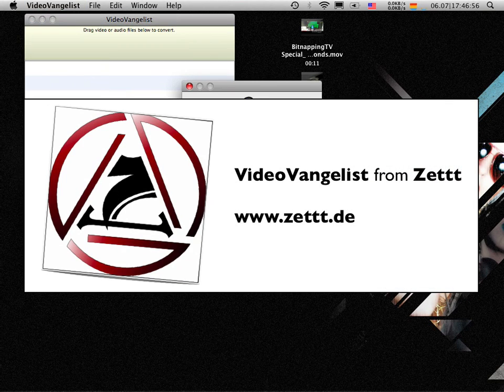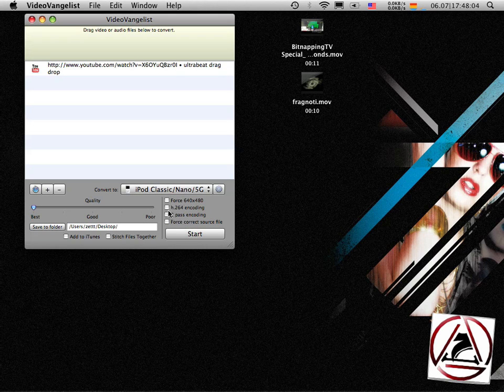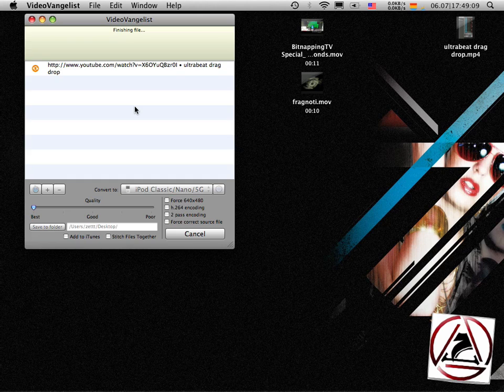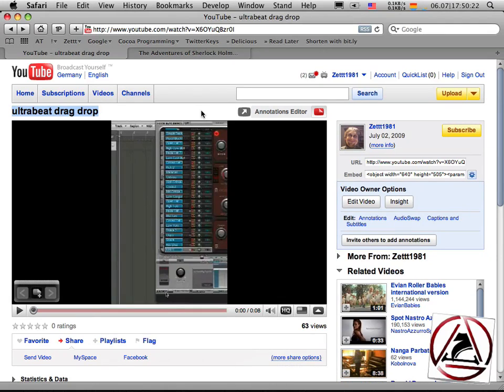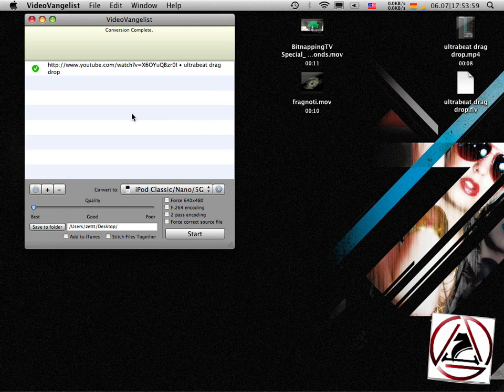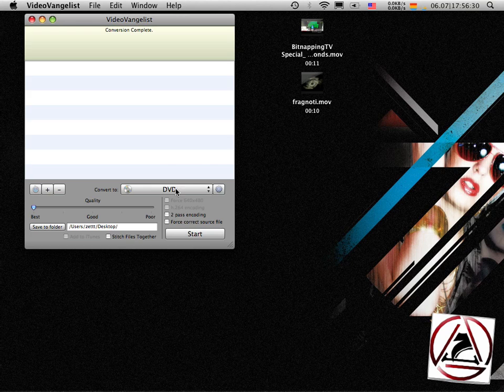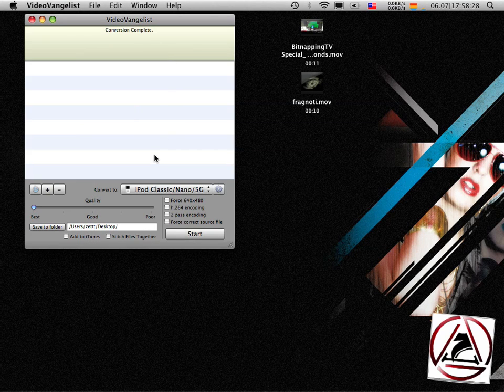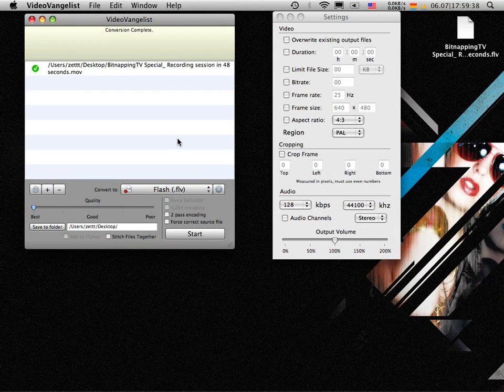VideoVangelist Review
VideoVangelist is a video converter for Mac. It can convert into and back from many formats like flv, flash swf, mov, mp4, avi, and many more.
The cheap application can rip DVDs or shrink DVDs to burn them.